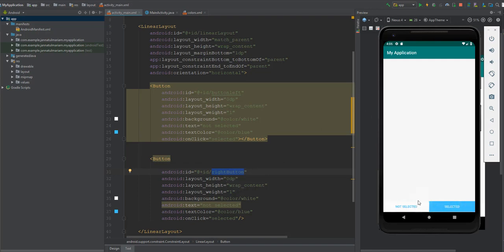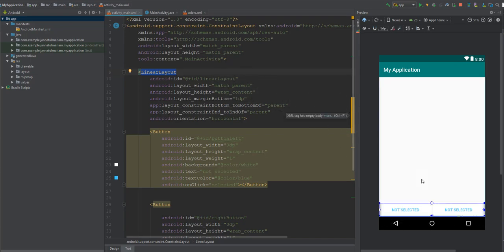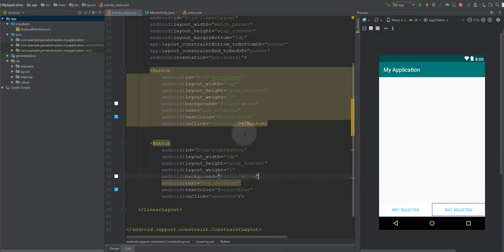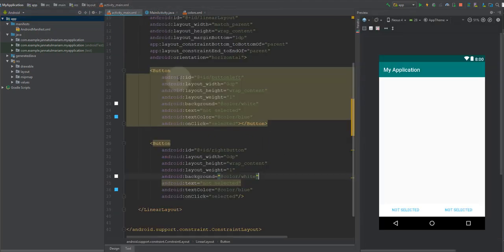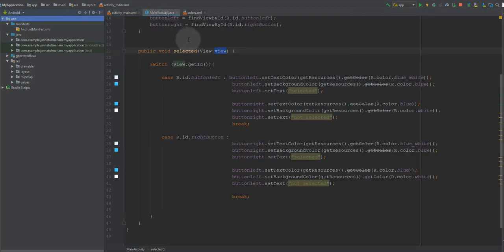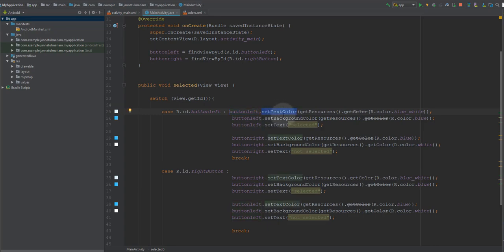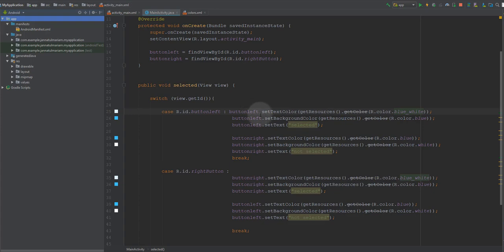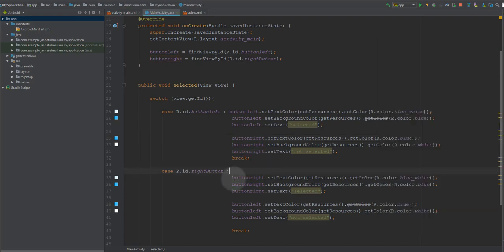How to make your button appear SELECTED.